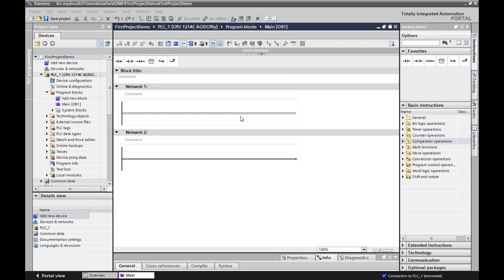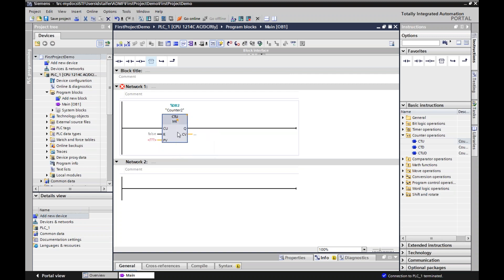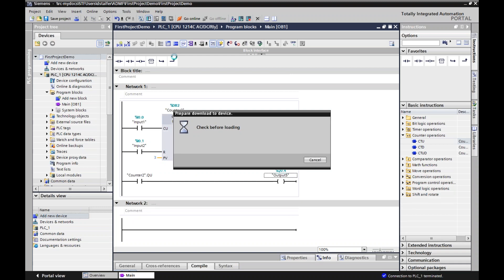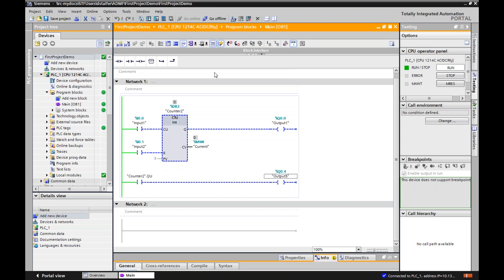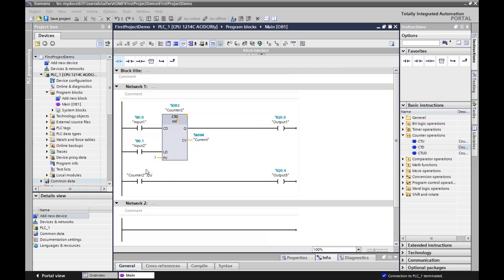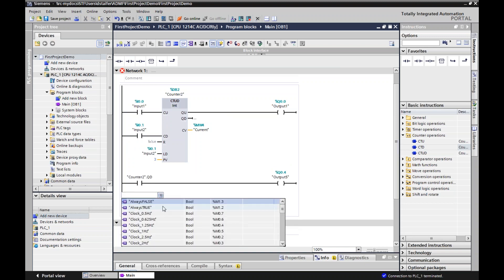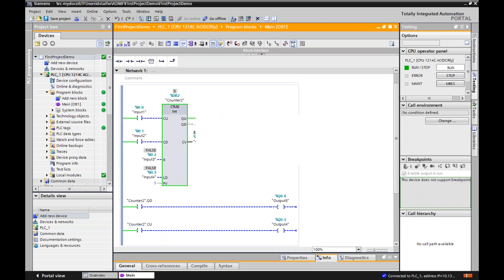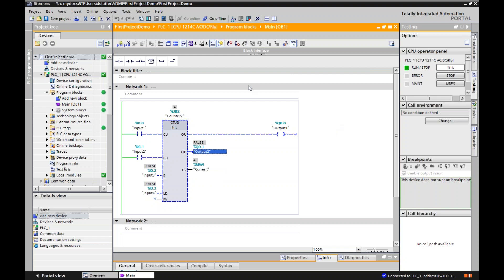Siemens TIA Portal - Counters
This is a brief run through on how Counters work in Siemens TIA Portal programming.